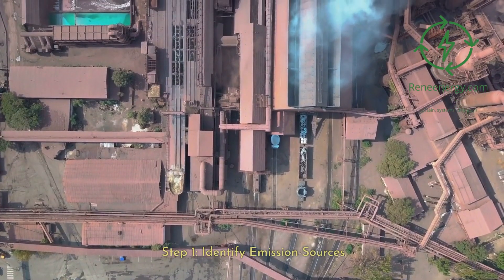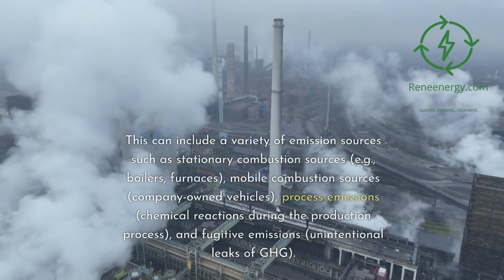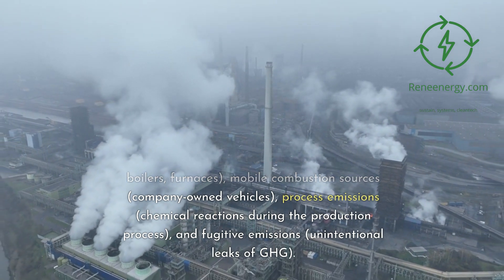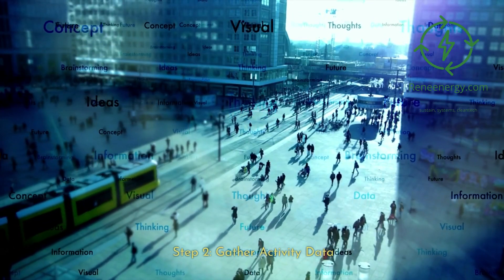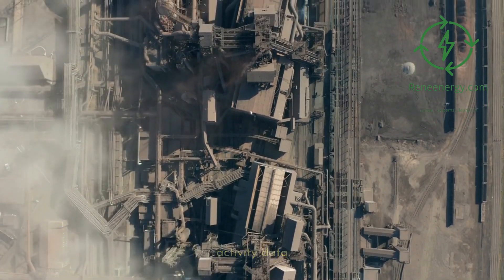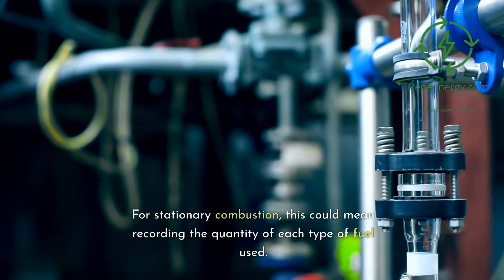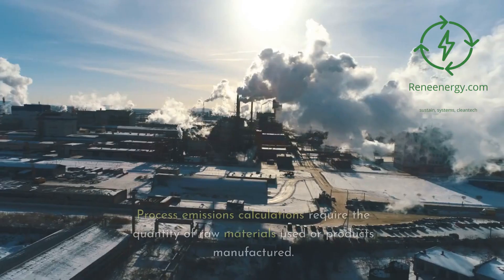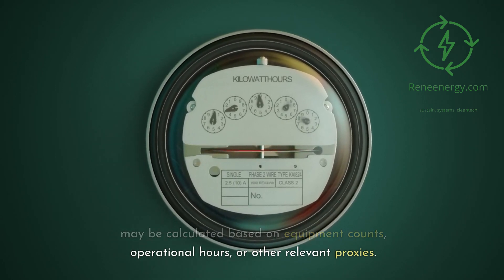A Guide to Calculating Scope 1 Emissions - Using the Greenhouse Gas Protocol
Embark on a journey into the world of greenhouse gas accounting with our comprehensive guide to calculating Scope 1 emissions. Using the universally adopted Greenhouse Gas Protocol, we shed light on the multifaceted process of Scope 1 emissions calculation, which represents the direct emissions from owned or controlled sources.

Navigate the intricate stages of data collection, calculations, conversion of greenhouse gases into CO2 equivalents, and reporting with our step-by-step instructions. Real-world case studies intersperse our guide, offering a practical perspective on theoretical concepts.

This guide is ideal for environmental professionals, sustainability students, and anyone keen to learn about the impact we make on our environment and how to quantify it accurately.

Take a step forward on the path to sustainability with us.